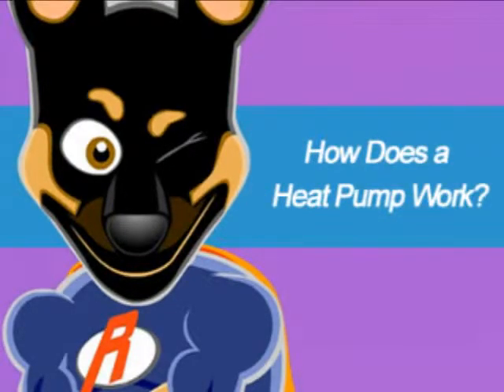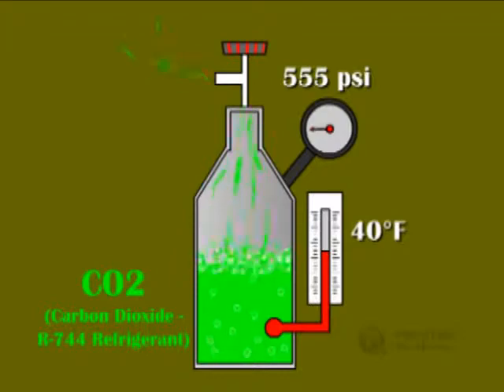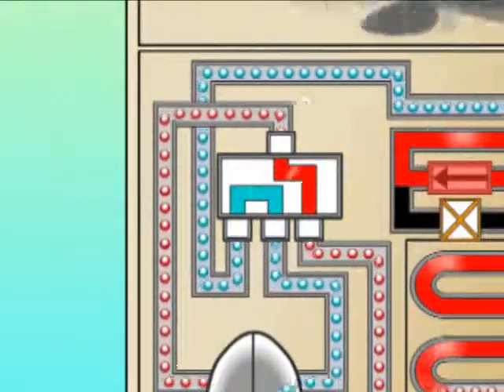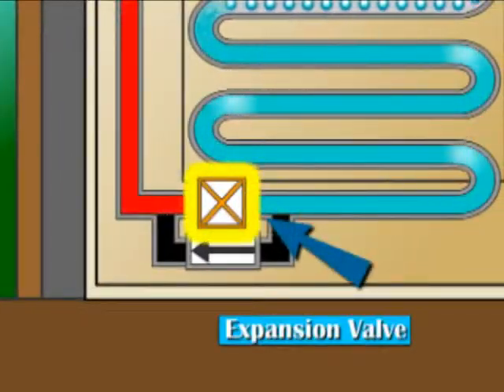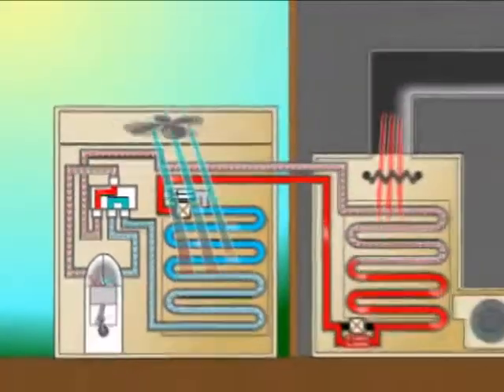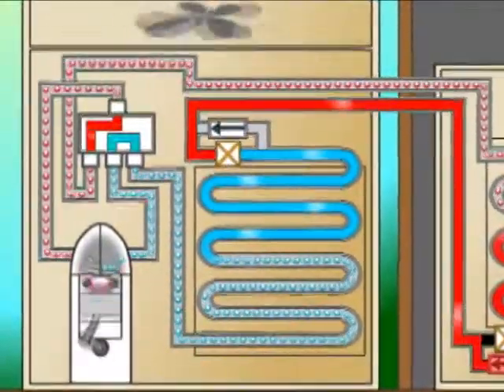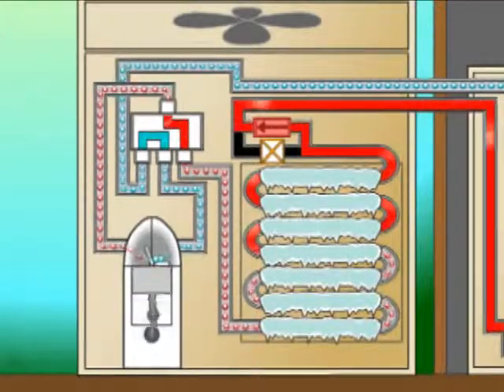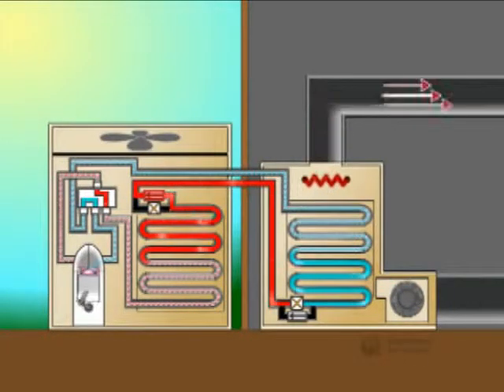How Does a Heat Pump Work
Heat Force is your local heat pump specialist in Christchurch.